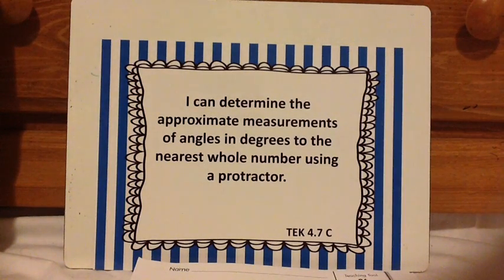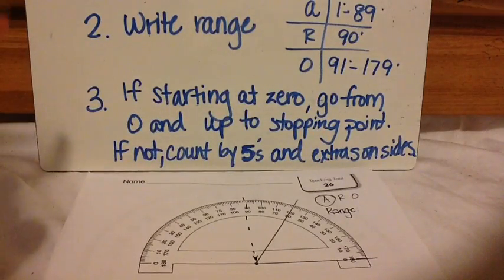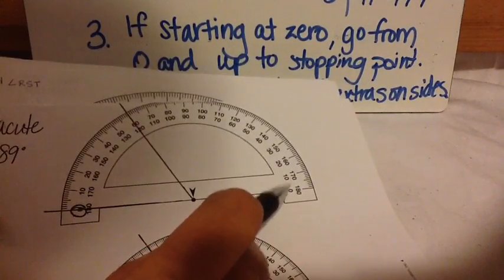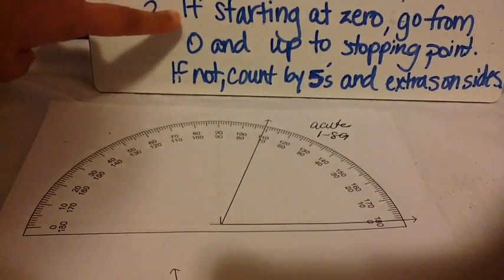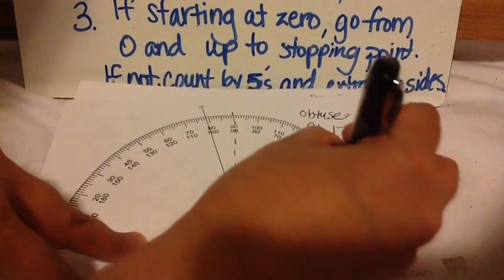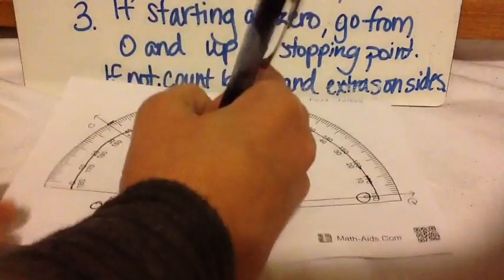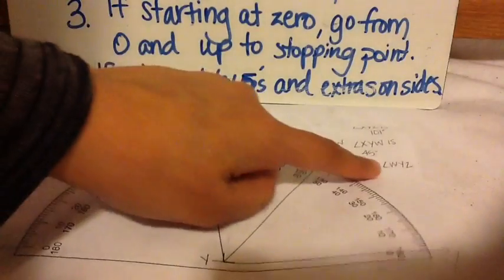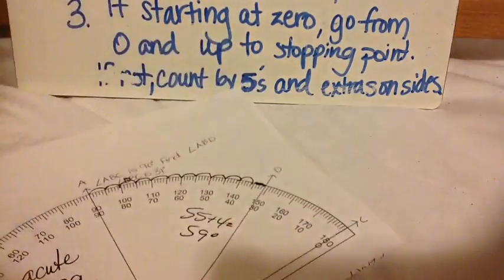TEK 4.7 C: Determine Measurement of Angles in Degrees Using Protractor